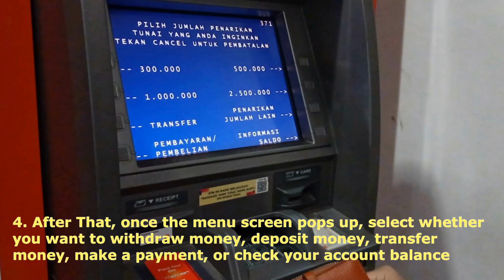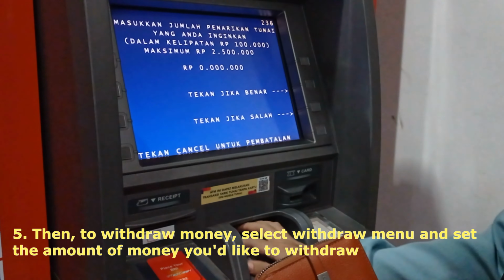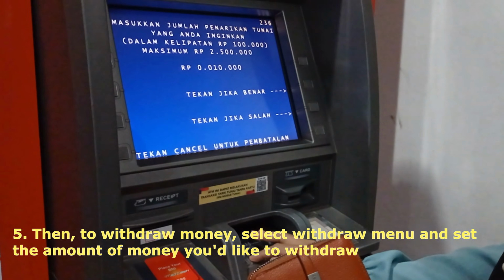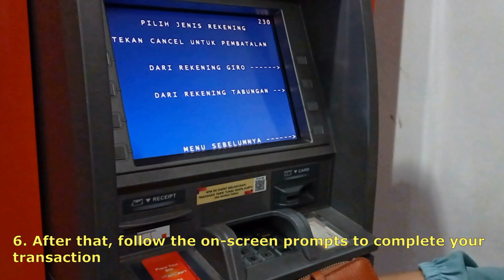How to use an ATM machine - PPG Daljab 2021 Batch 1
Manual Procedure Text about How to Use an ATM Machine